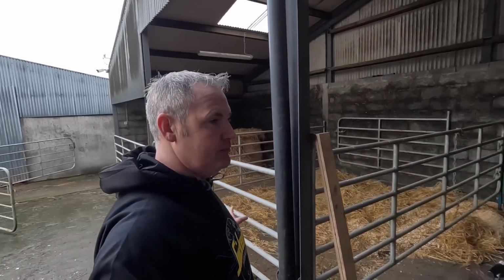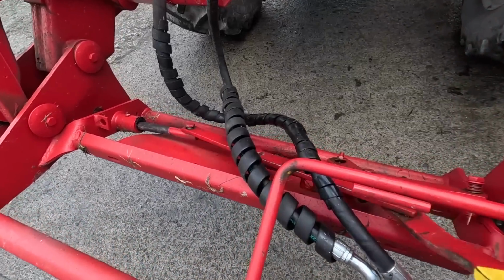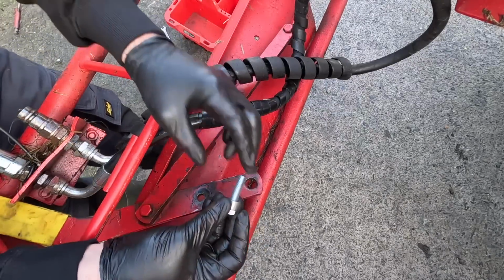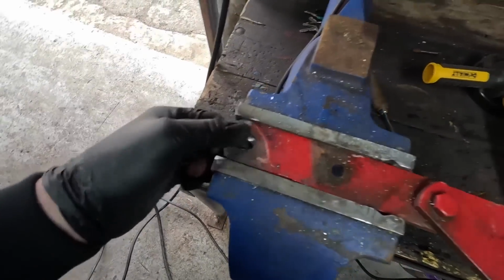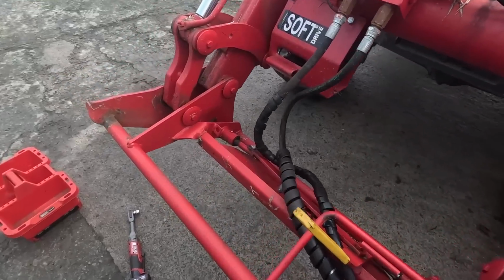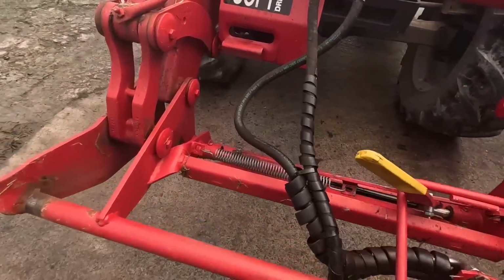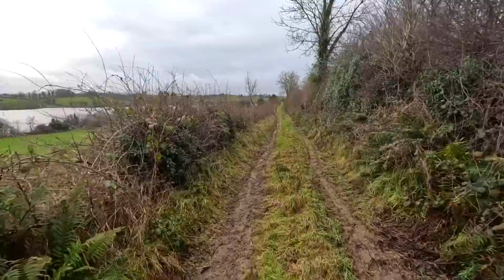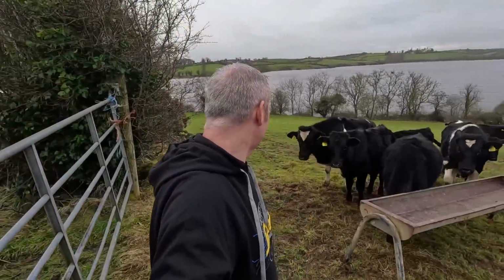Much Needed Quicke Loader Repair || And Something Very Cool Up This Laneway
In video we carry out a much needed repair on our Quicke loader while a cow is calving in the background. We also check up on a bull calf we sold a while back to see if he has continued to improve.